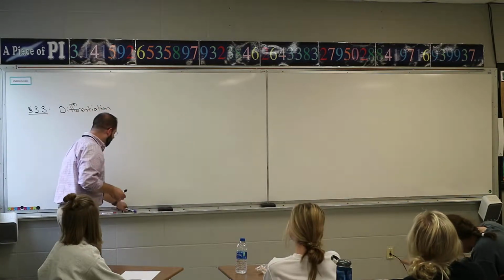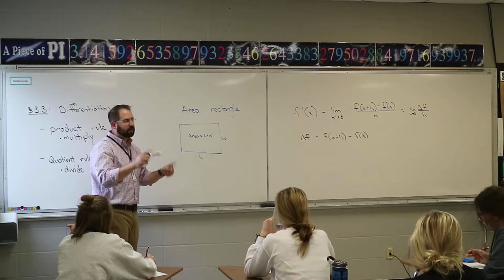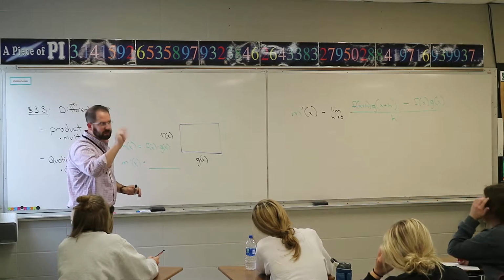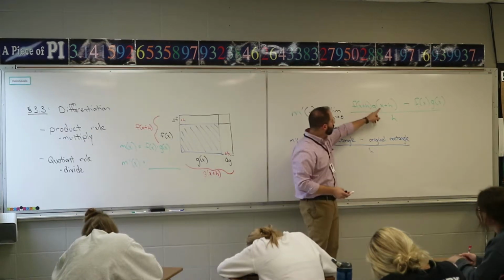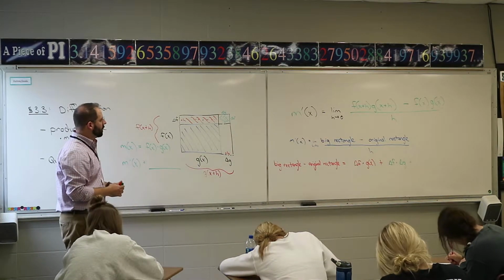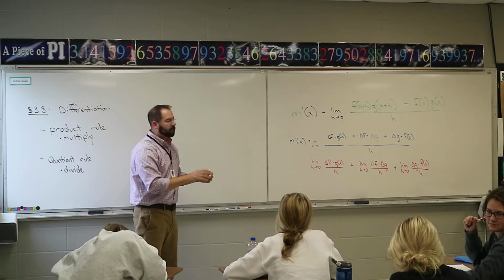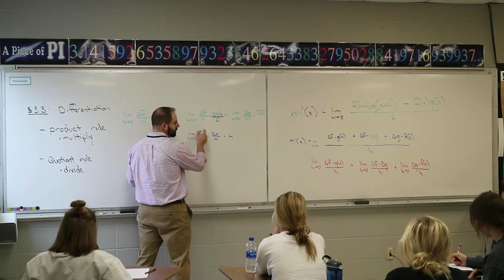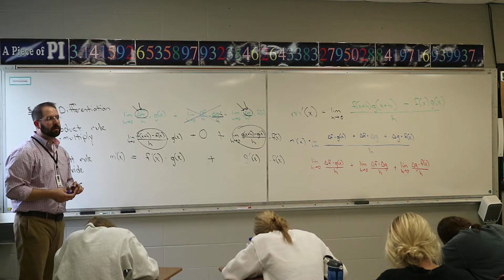Calculus Section 3.3: Differentiation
Section 3.3: Differentiation
-notes: product rule